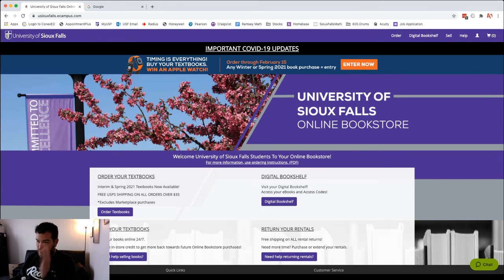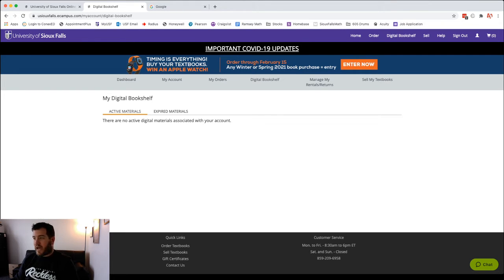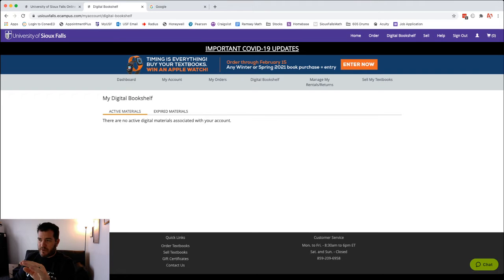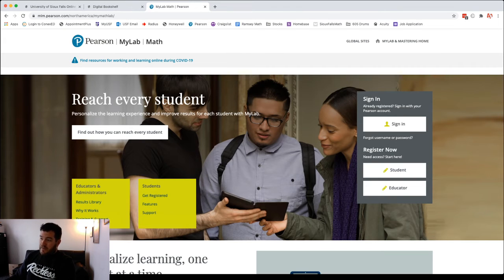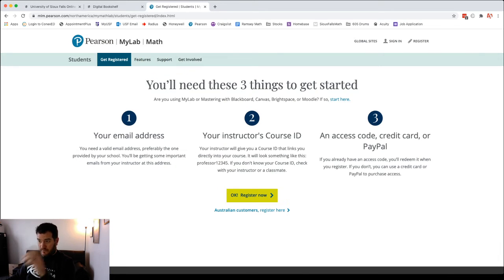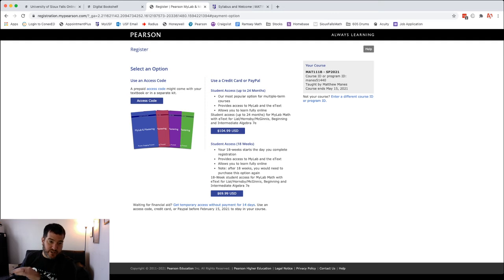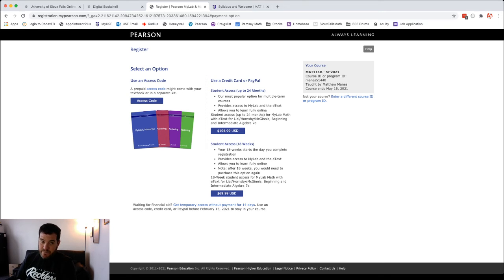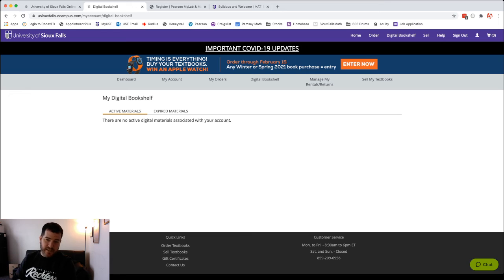Accessing Pearson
Sorry this is so confusing, but once you figure it out, it's not that bad.